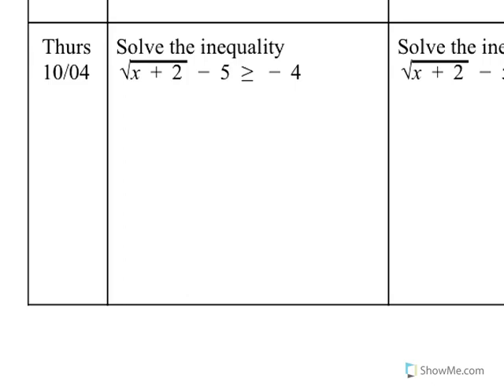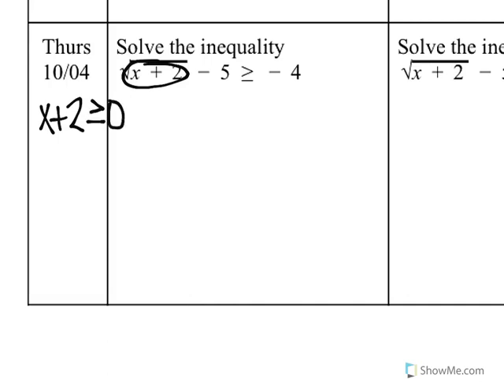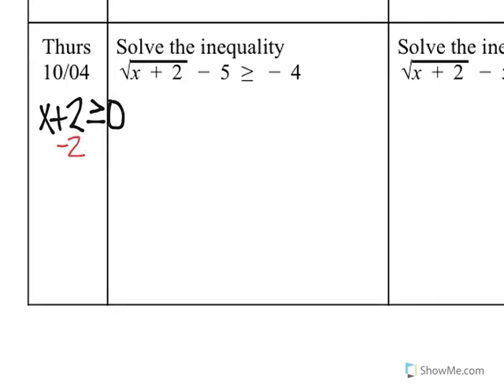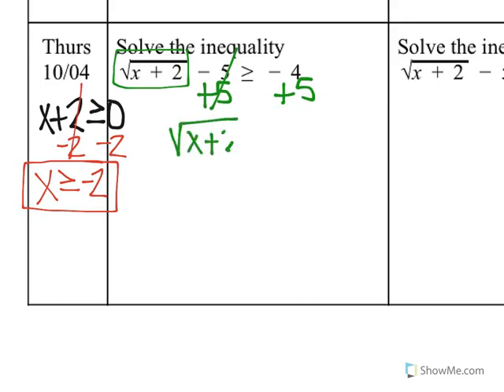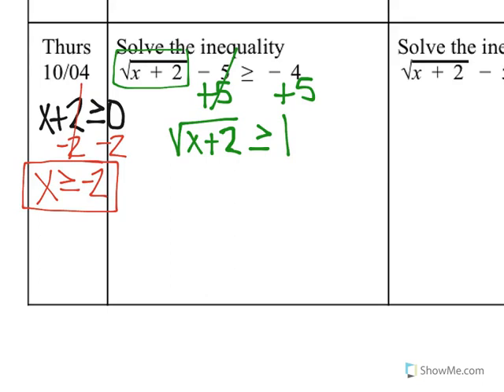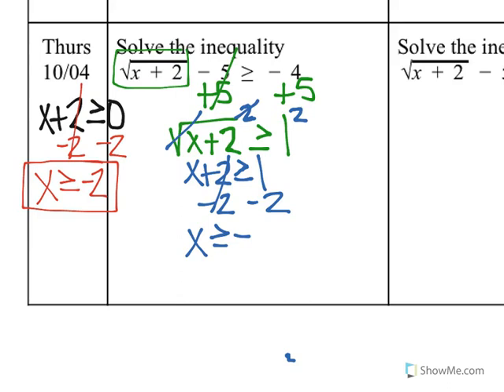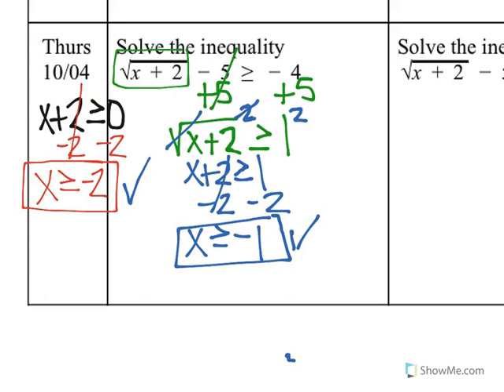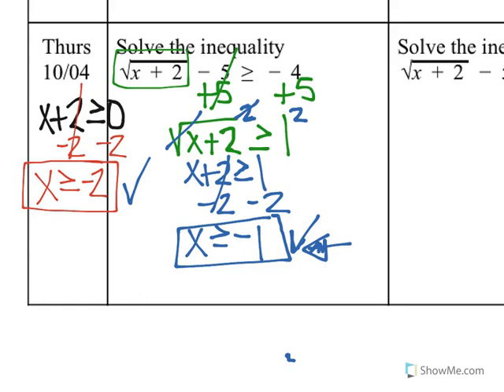Math 2 10-04